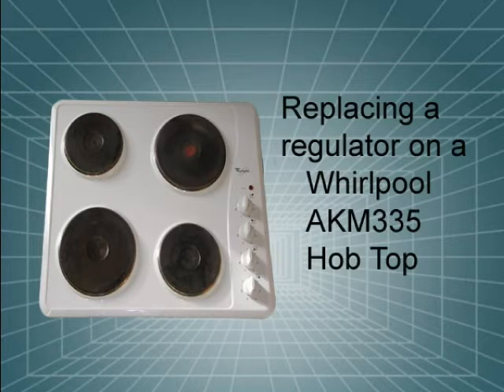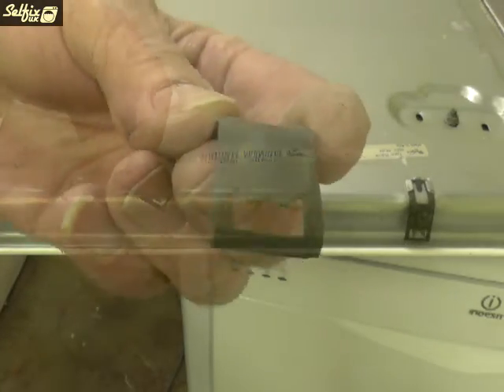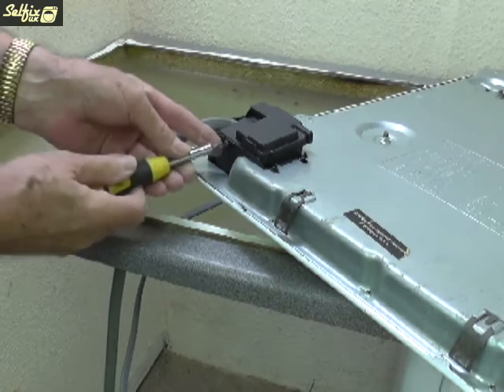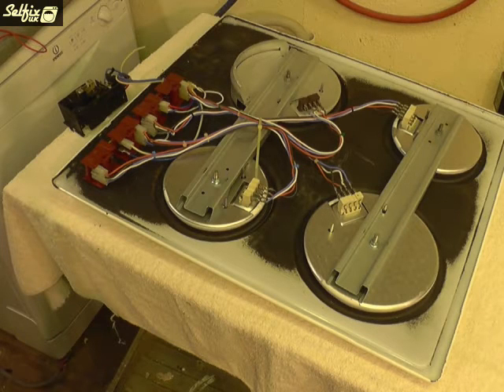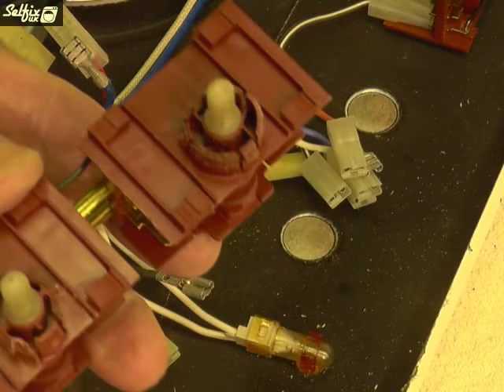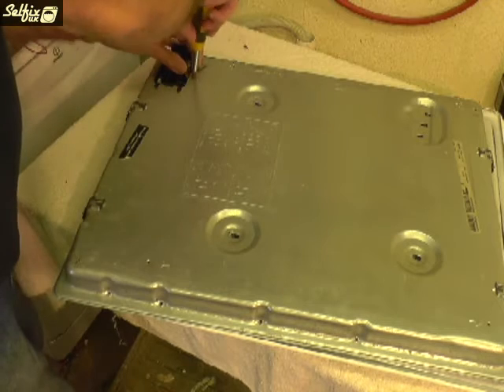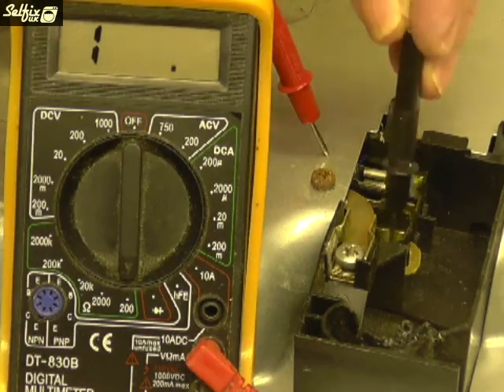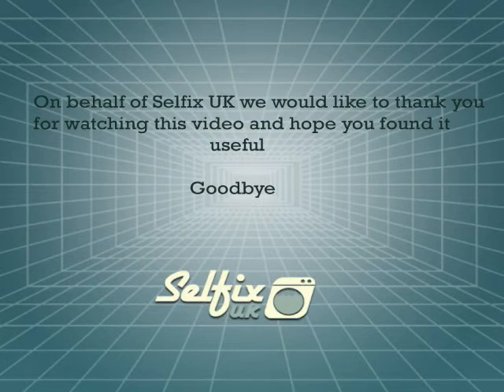Whirlpool hob top regulator replacement